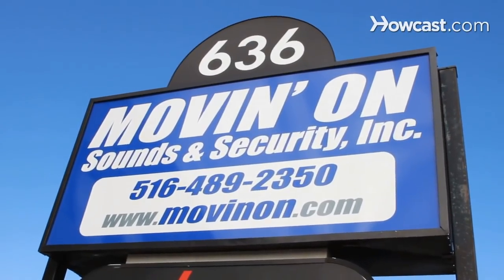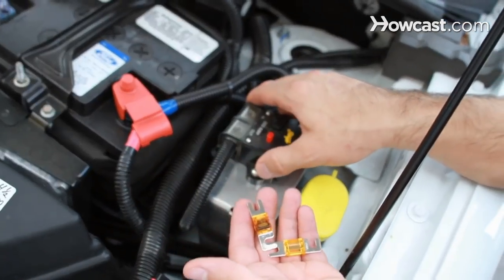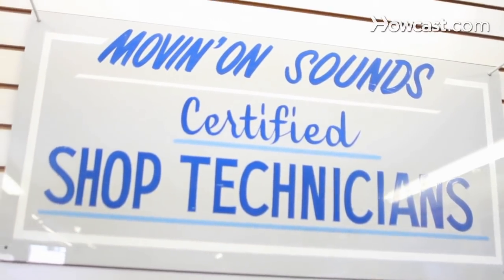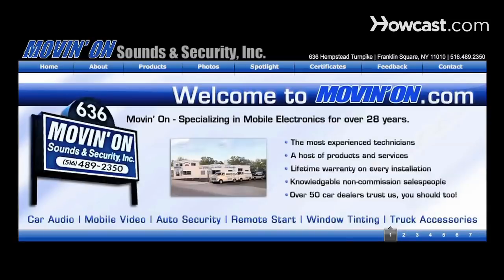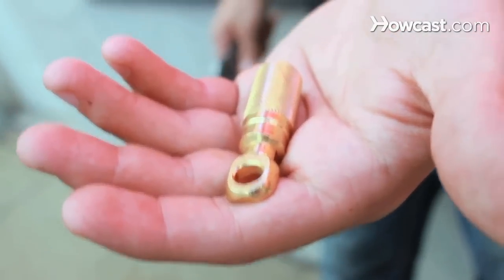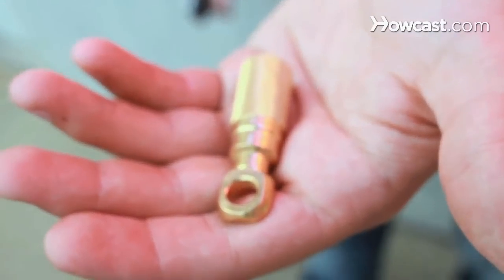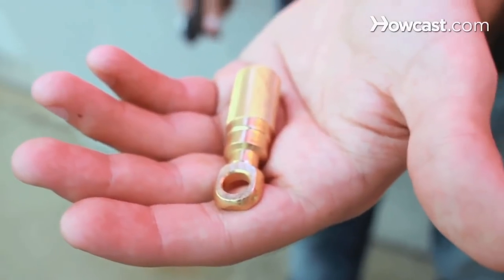How to Make a Proper Ground Connection | Car Audio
No matter what electronic device you are installing in your car, you are going to need a ground. Now, a ground is a negative electrical connection that powers up the unit and it is almost always going to end up at the chassis of the car. Now,  the best place to ground is wherever is closest to the actual frame of the car, not a piece of metal standing between two pieces of the frame, the actual frame, and seat belt bolts are a perfect place for this.  If you are grounding an amplifier, which is a perfect example, you can back out the seat belt bolt and get the wire underneath there and crank it back down, you are going to have pretty much have a perfect ground. Now if you can't use a seat belt bolt what you are going to want to do is find some place that's on the frame, maybe even close to the seat belt bolt, grind away the paint, and then use a star washer and a bolt of equal gage to the wire that you are grinding.  Crank it down, test it for resistance, and you're good to go as you get as close to zero OHMs as possible on your OHM meter. If you are installing a small electronic device on the front of the car like a satellite radio for instance, you may want to check for an existing ground, a factory ground. The cigarette lighter is a perfect place to start. If you go to the back of the cigarette lighter there should be a power connector and there is going to be a ground wire and a power wire. If you ground to that wire, you're probably going to be ok.  If you go into the left kick-panel of the car, you may even find a bundle of ground wires that are bolted directly to the chassis. If you use that same ground, you're good to go.